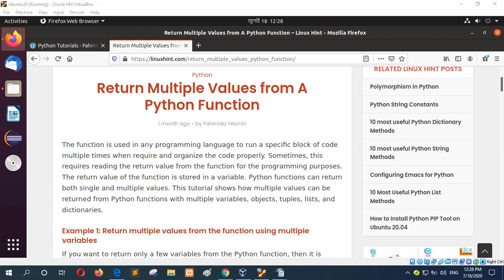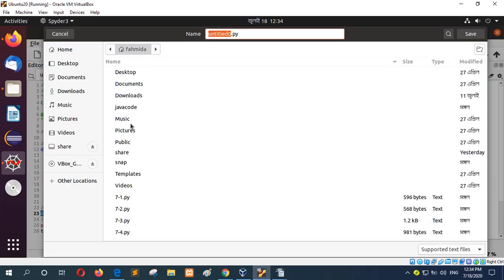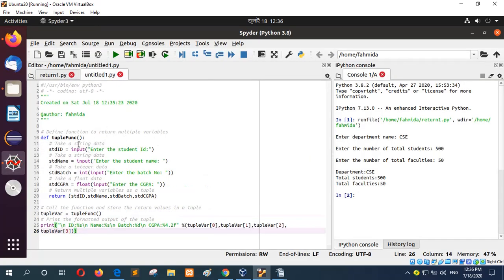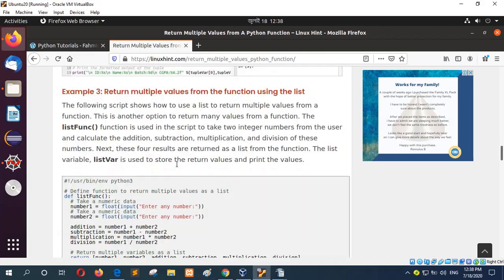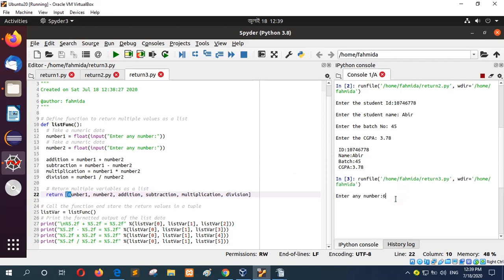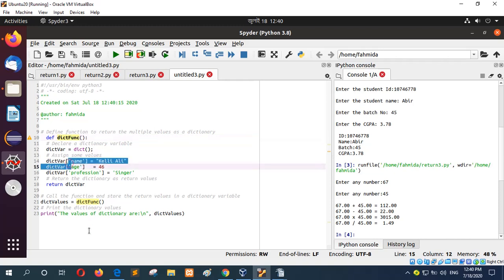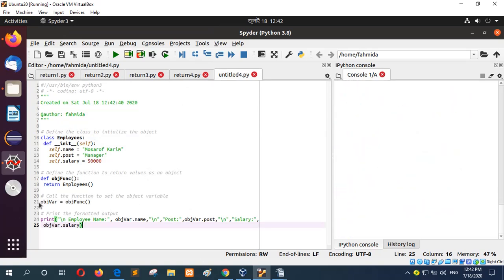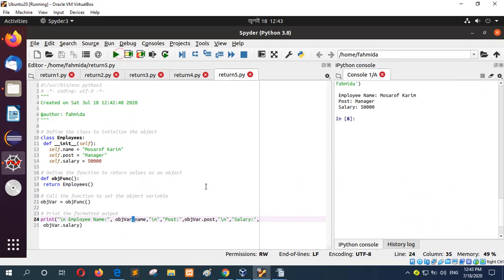Return values from a python function